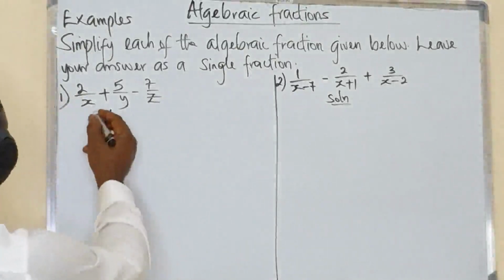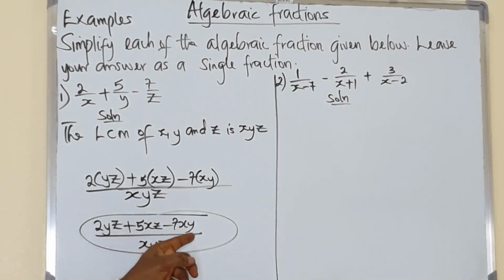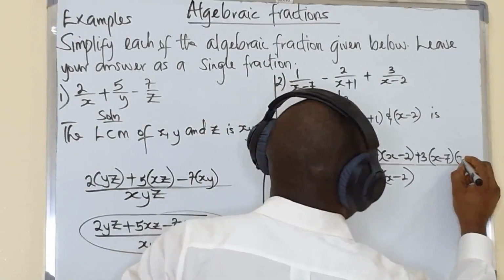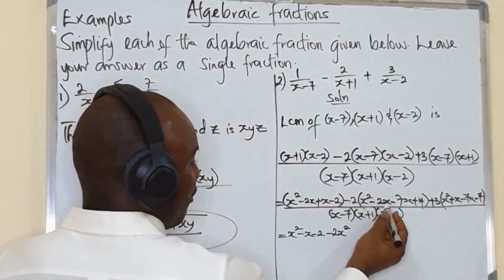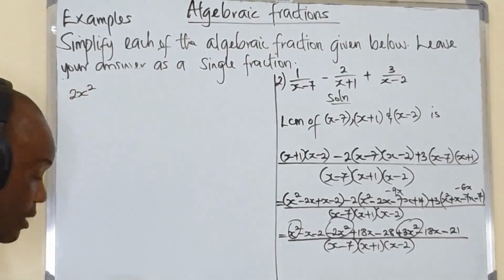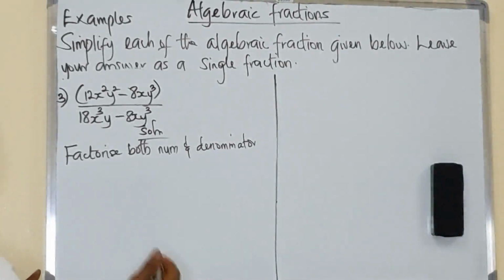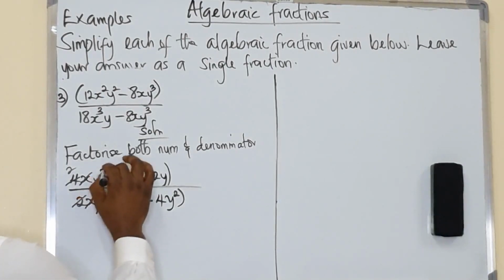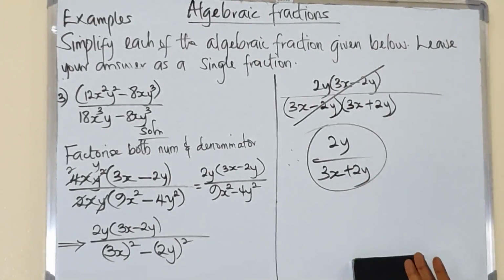Algebraic Fractions | How to simplify algebraic fractions by LCM method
Learn simple and direct methods of simplify algebraic fractions in this exemplary video.
The three examples solve herein makes it easy for you to learn variety-type questions to expect during algebraic fraction simplification.